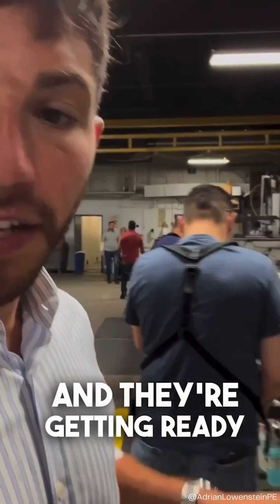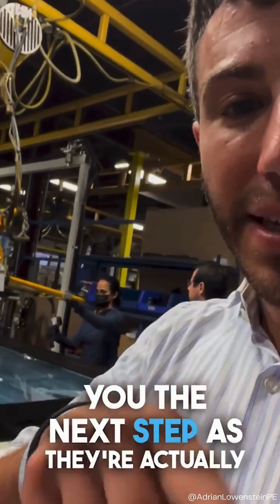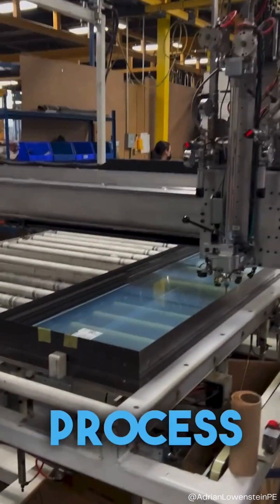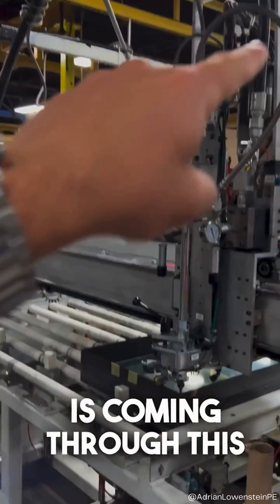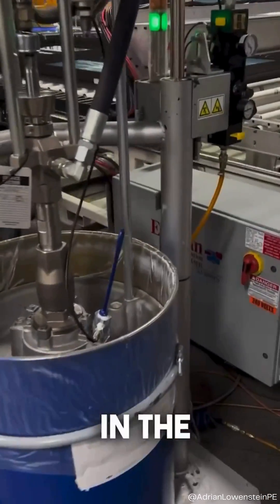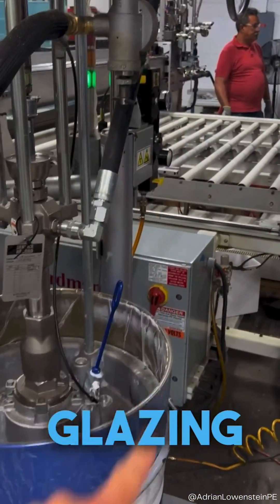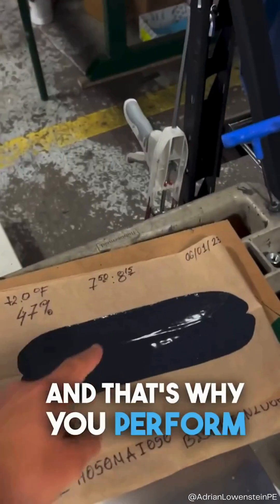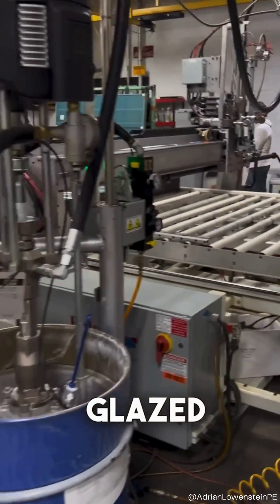Inside Look: Structural Silicone Glazing Process for an Aluminum Fixed Window Assembly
Structural silicone application is a critical step in the glazing process, whether applied in a controlled environment or in the field.

A few areas to consider:
◾️Wet glazed over dry glazed systems - the structural silicone bond between the glass and frame will enhance durability over the lifecycle of the assembly.
◾️Quality control - butterfly testing is a key step to ensure uniformity is achieved between the catalyst and base of the two part silicone.
◾️Deglazing - cutting out the glass after the process to ensure an adequate structural bite and adhesion were achieved.

Let me know what else you’d like to see from the factory 🤙🏽